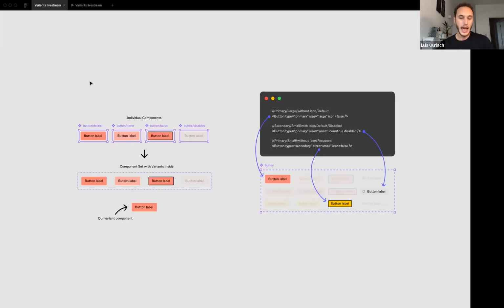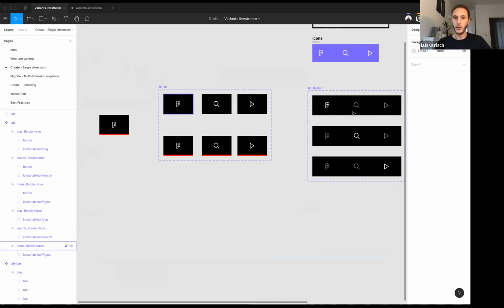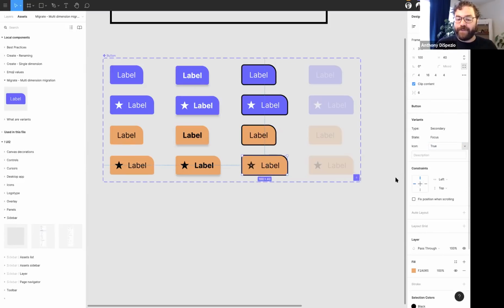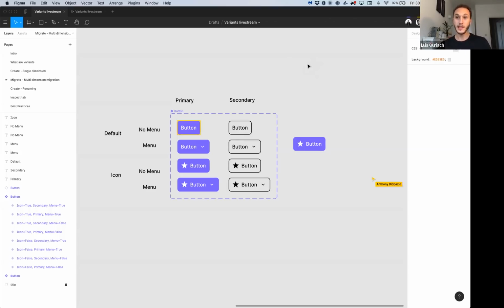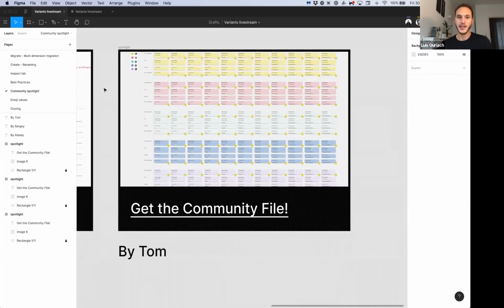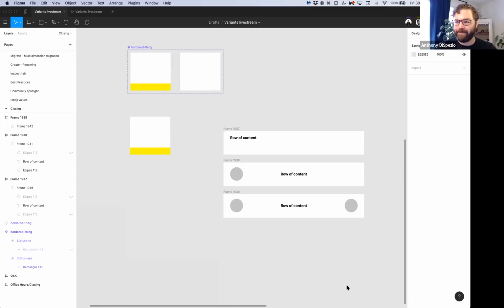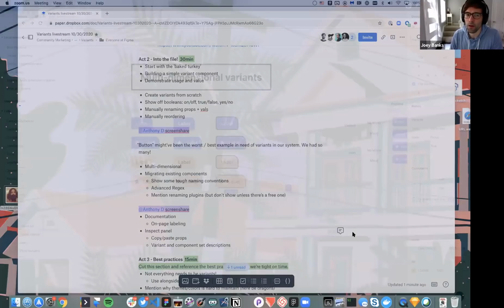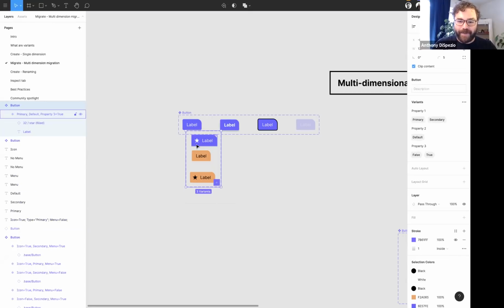Office hours: Get started with variants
Variants are here! Figma's Designer Advocates share how the features work and answer questions.

Timestamp:
0:00 Variants overview
12:00 Best practices
55:24 Community files
56:24 Q&A